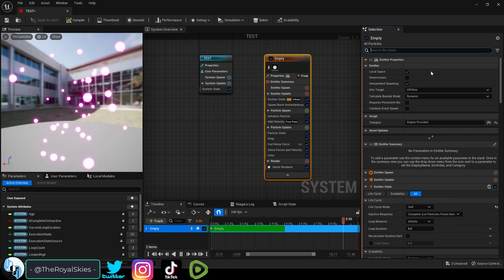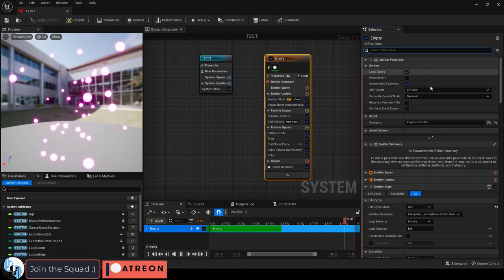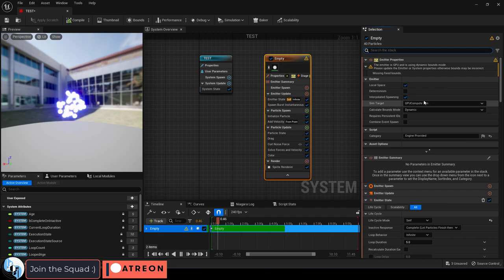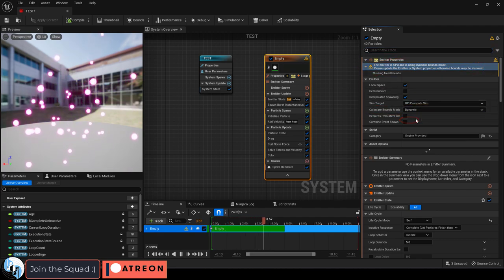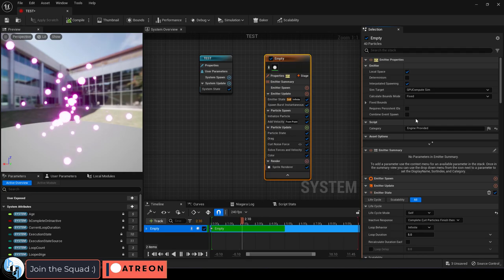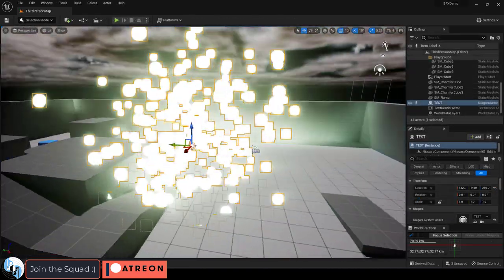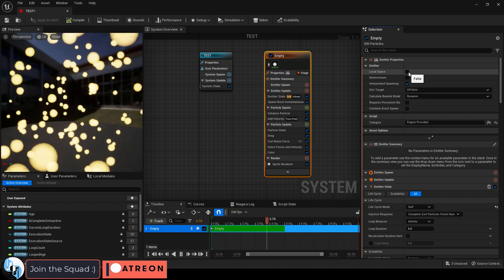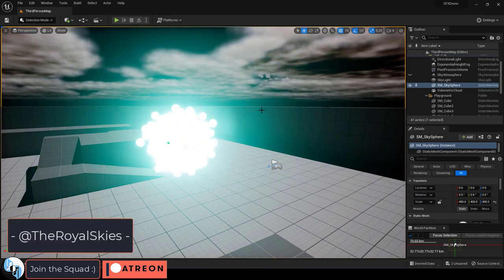Unreal5 Niagra VFX: Sim Targets (CPU & GPU)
Found the settings for the Sim Targets -  Here's how you set them in 30 seconds-!!